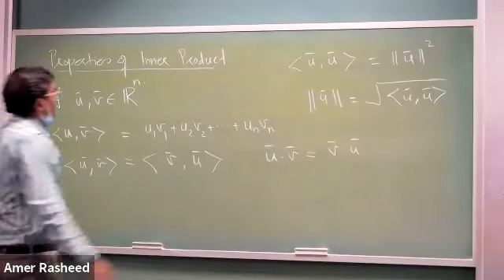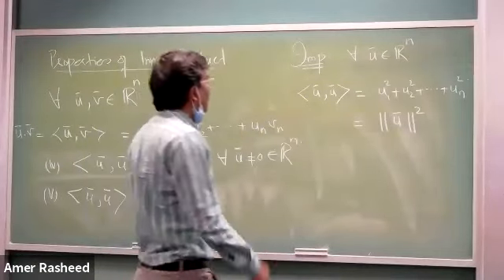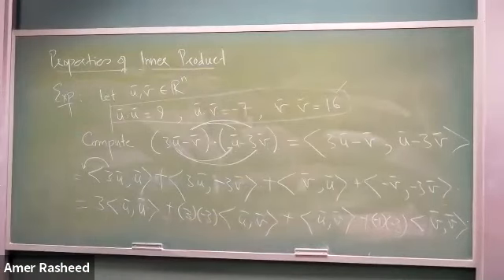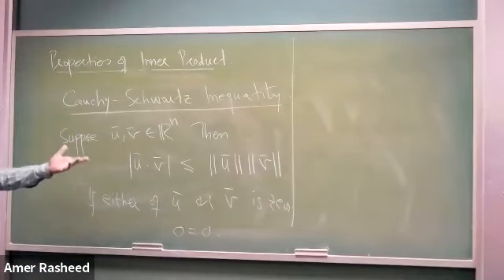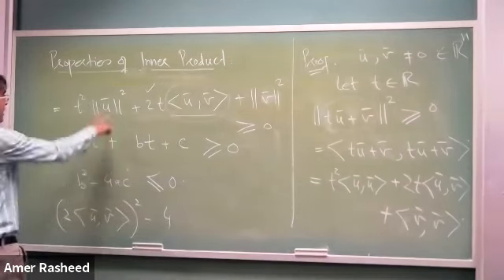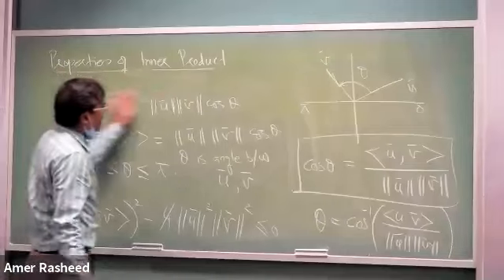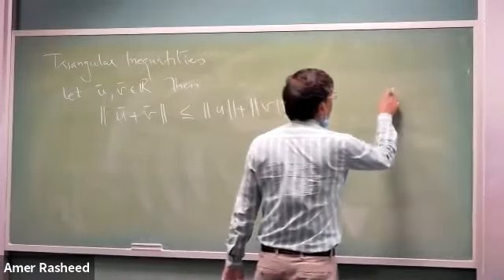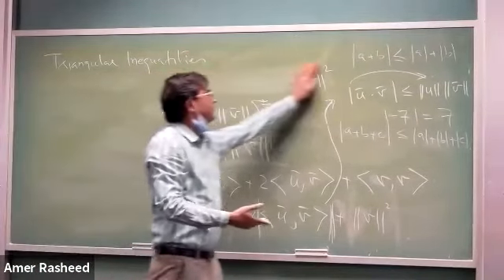MATH120 - S3: Lecture - 14 - Inner Products - Properties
In this lecture, i shall describe Inner products and its properties. We shall also discuss various inequalities related to Norms and Inner Products.